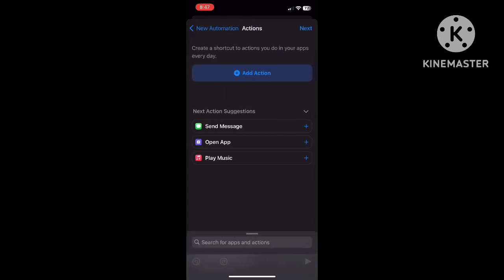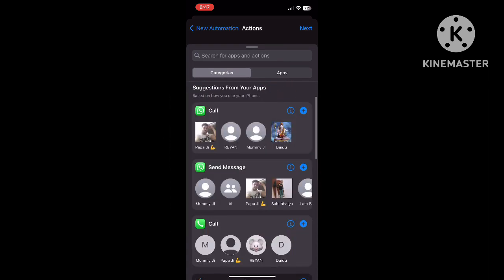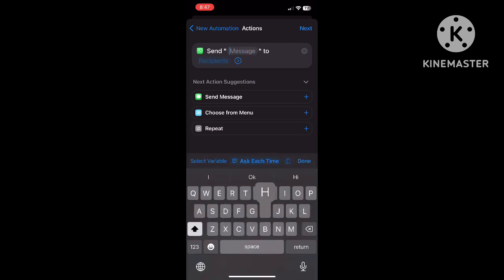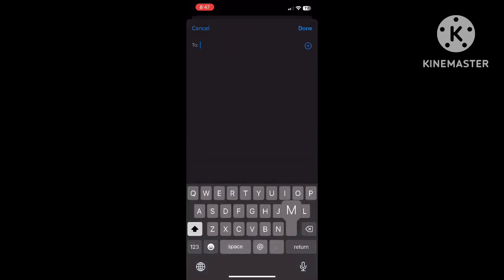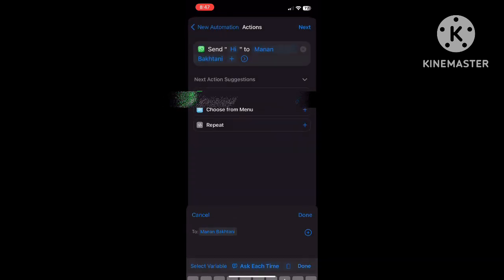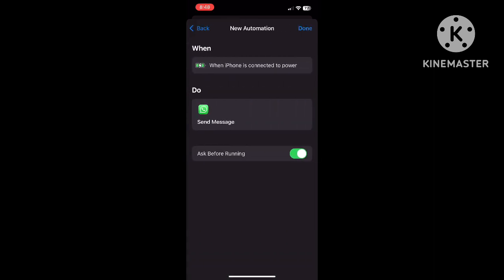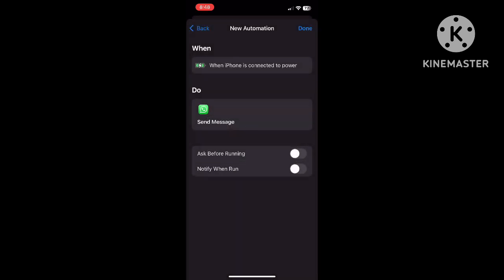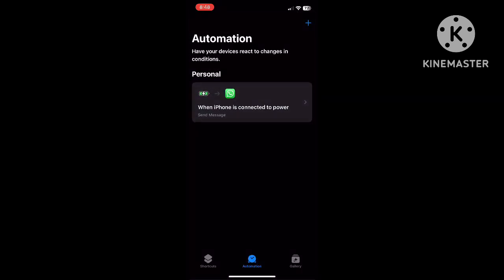Best Shortcut App Tricks for apple iPhone 10 /11/12/13/14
Are you looking to unlock the full potential of your iPhone and streamline your daily routine? Look no further than this video, where we'll show you the absolute best iPhone shortcut trick that you need to know! Whether you're a power user or a casual user, this trick will help you save valuable time and effort. We'll guide you through the step-by-step process of setting up the shortcut, and show you exactly how it can make your life easier. Plus, we'll throw in some bonus tips and tricks to take your iPhone experience to the next level. Don't miss out on this must-watch video for anyone looking to maximize their iPhone's capabilities!

"Unlocking the Power of Your iPhone: Best Shortcut App Tricks You Need to Know!"